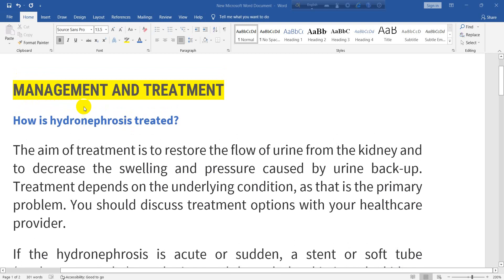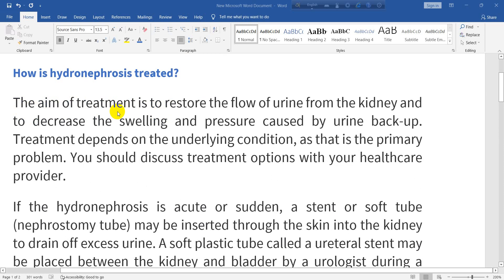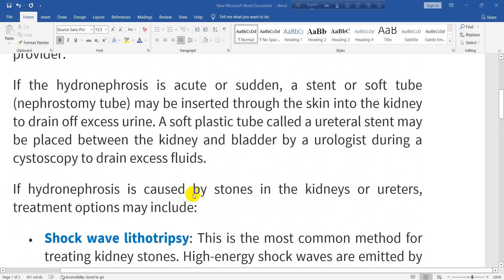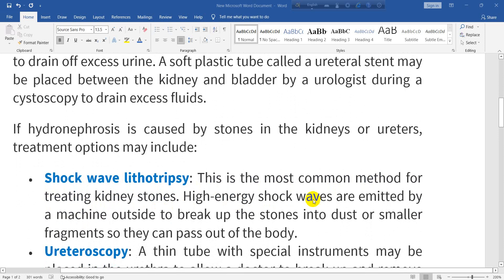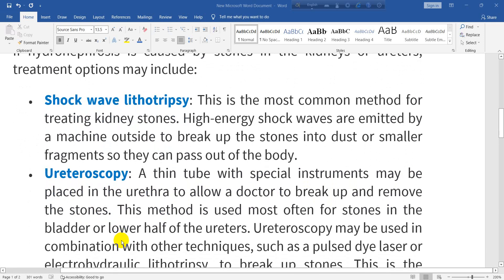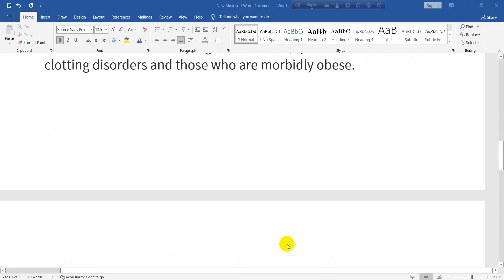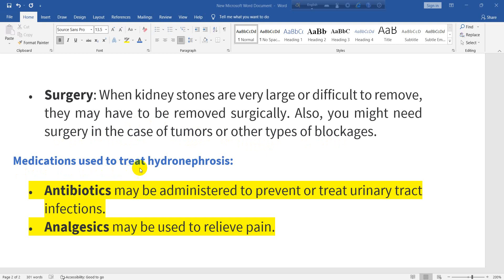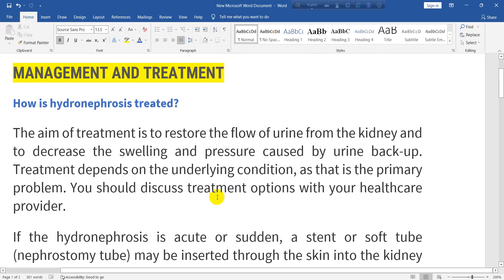MANAGEMENT AND TREATMENT of hydronephrosis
🎓 Welcome to Language Clinic – Where Learning Becomes Exciting! 🌍
হ্যালো বন্ধু! 👋
Language Clinic হলো এমন একটি learning channel যেখানে আমরা একসাথে explore করি English Grammar, World Literature, এবং Bangladesh & Global History — সহজ ভাষায়, গভীরভাবে, এবং মজারভাবে!
📘 এখানে তুমি পাবে grammar শেখার সহজ tips ও real-life examples,
📖 সাহিত্য বিশ্লেষণ — Shakespeare, Tagore, Hemingway, Milton সহ মহান লেখকদের রচনা,
🌏 আর ইতিহাসের গল্প — যেগুলো বদলে দিয়েছে বাংলাদেশ ও পৃথিবীর মানচিত্র।
✨ আমাদের লক্ষ্য হলো ভাষা, সাহিত্য ও ইতিহাসকে এমনভাবে উপস্থাপন করা যাতে শেখা হয় আনন্দদায়ক এবং চিন্তা হয় অনুপ্রেরণাদায়ক।
🔥 তুমি যদি একজন student, teacher, বা knowledge lover হও — এই চ্যানেল তোমার জন্য!

📚 Join Language Clinic today and explore the world through words, wisdom, and wonder.

How is hydronephrosis treated?
The aim of treatment is to restore the flow of urine from the kidney and to decrease the swelling and pressure caused by urine back-up. Treatment depends on the underlying condition, as that is the primary problem. You should discuss treatment options with your healthcare provider.
If the hydronephrosis is acute or sudden, a stent or soft tube (nephrostomy tube) may be inserted through the skin into the kidney to drain off excess urine. A soft plastic tube called a ureteral stent may be placed between the kidney and bladder by a urologist during a cystoscopy to drain excess fluids.
If hydronephrosis is caused by stones in the kidneys or ureters, treatment options may include:
• Shock wave lithotripsy: This is the most common method for treating kidney stones. High-energy shock waves are emitted by a machine outside to break up the stones into dust or smaller fragments so they can pass out of the body.

Medications used to treat hydronephrosis
• Antibiotics may be administered to prevent or treat urinary tract infections.

• Analgesics may be used to relieve pain.